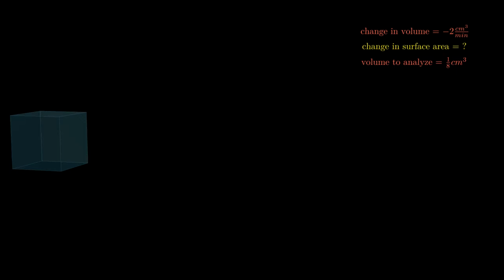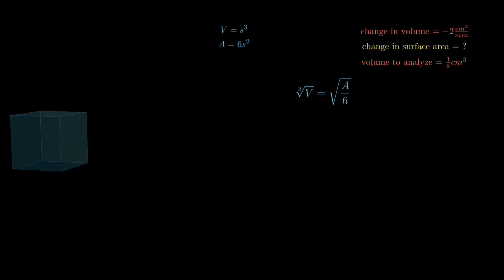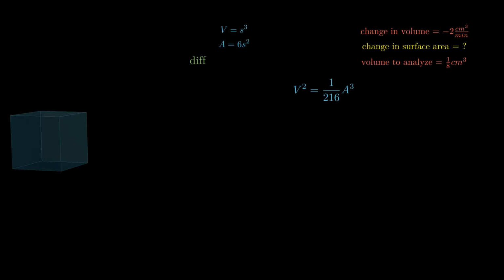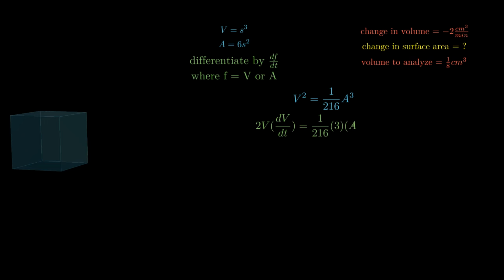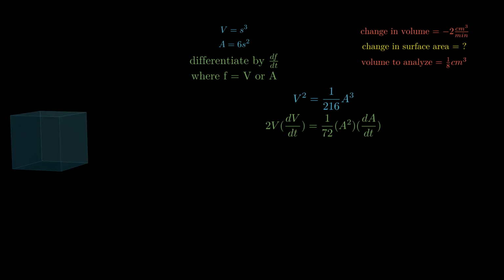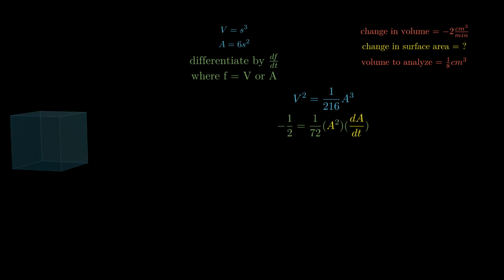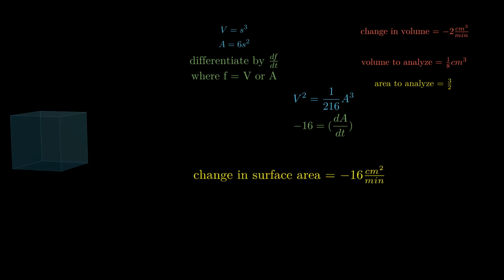Related Rates (ANIMATION)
An example of a common related rates problem.